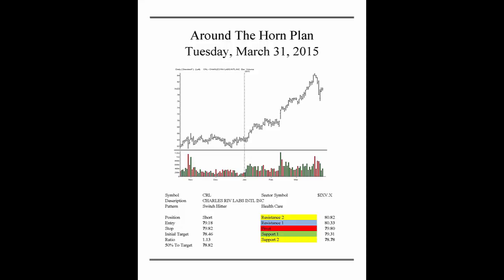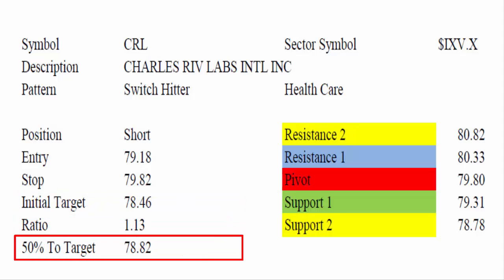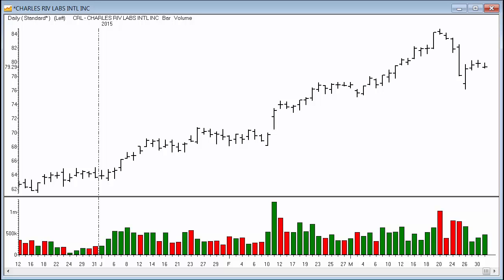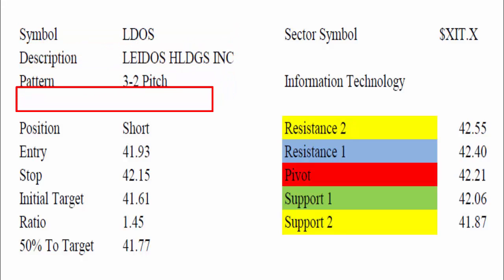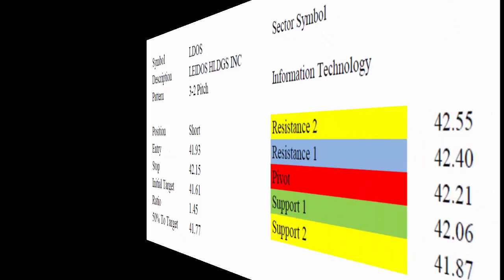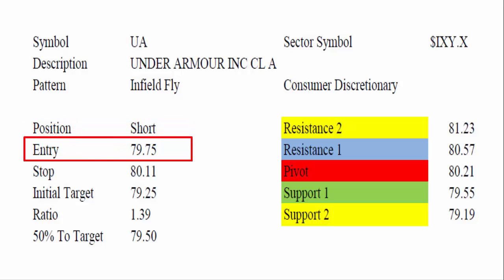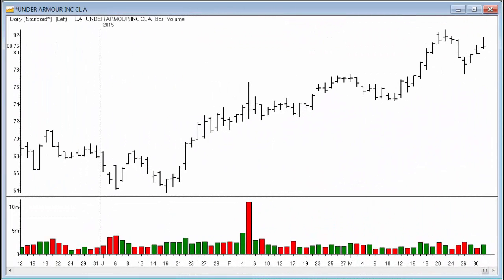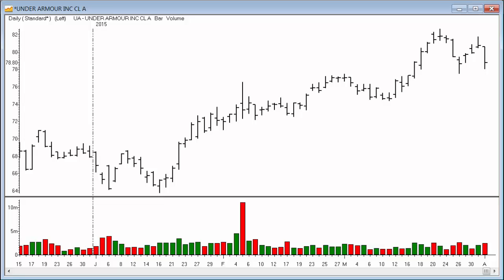Trading Planned Trades Across Multiple Sessions